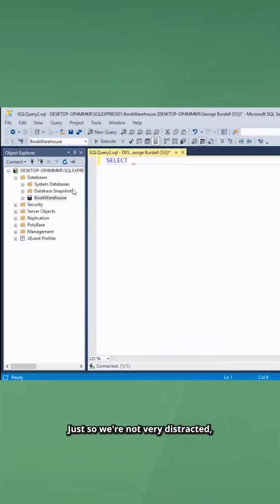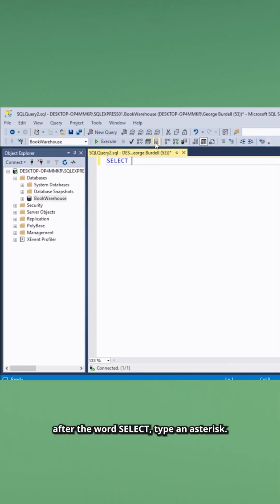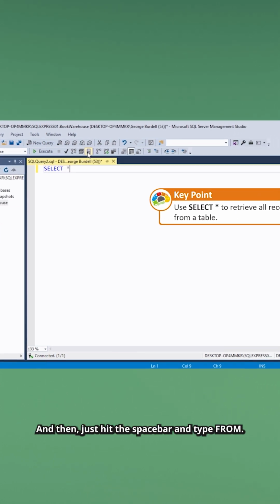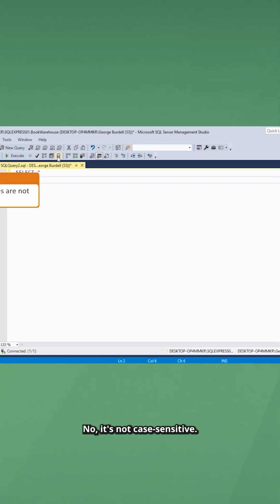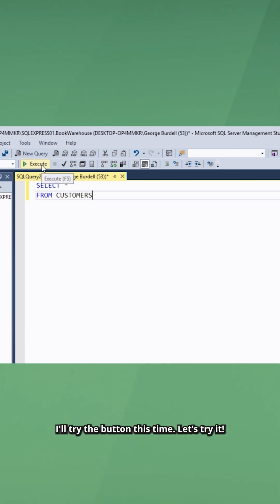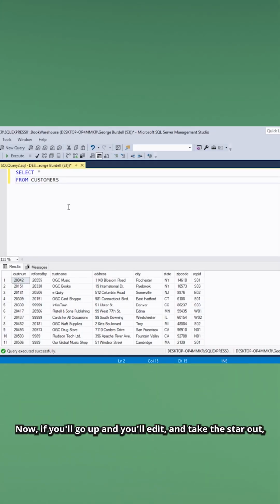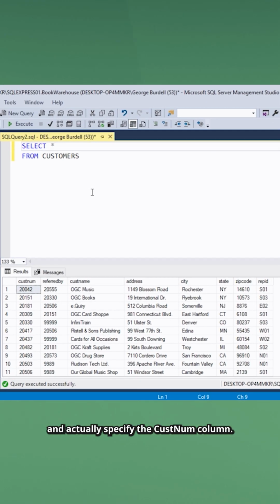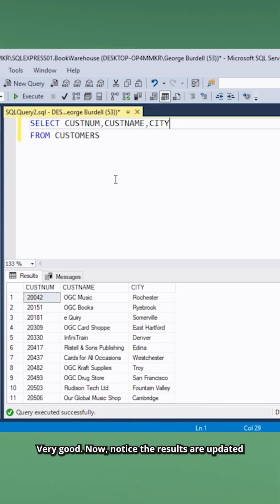What is SQL? 🧠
When updating data in a database, knowing how SQL can help is important! 📝

For those who work with SQL, knowing how to make simple queries can save you time in the long run ⌚

Take 2 minutes to watch this Quick Tip that will teach you how to make simple queries!